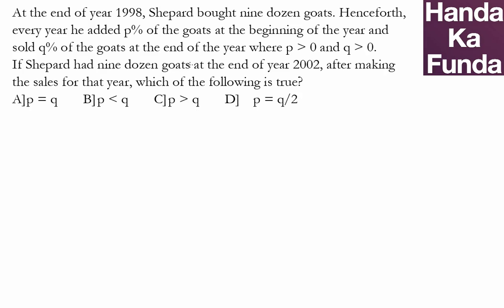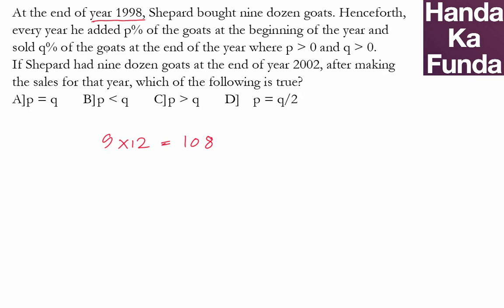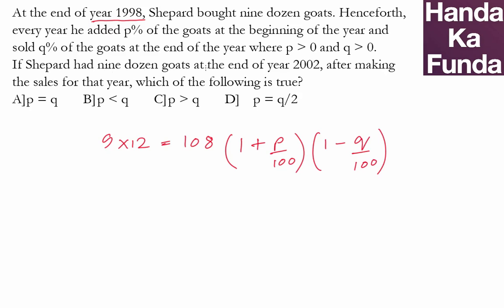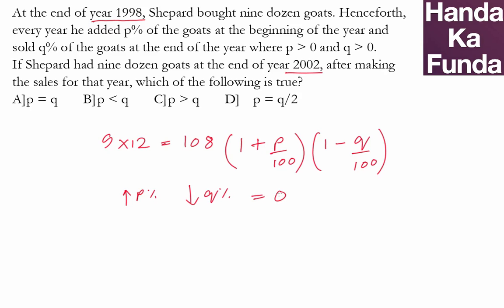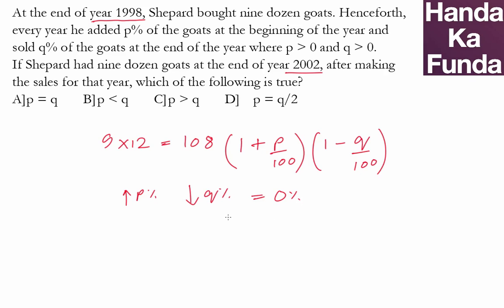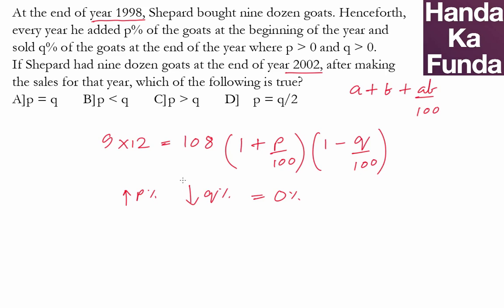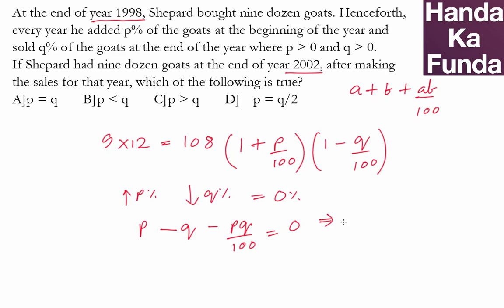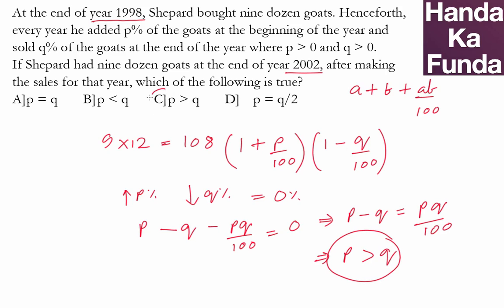CAT Exam Online Coaching Preparation Material - Arithmetic - Handa Ka Funda (C03AR03)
Topic: Arithmetic

At the end of year 1998, Shepard bought nine dozen goats. Henceforth, every year he added p% of the goats at the beginning of the year and sold q% of the goats at the end of the year where p 0 and q 0. If Shepard had nine dozen goats at the end of year 2002, after making the sales for that year, which of the following is true?

(1) p = q                (2) pq    (3) pq  (4) p = q/2